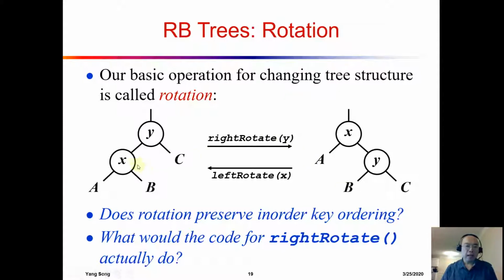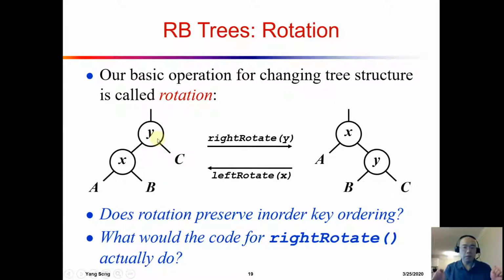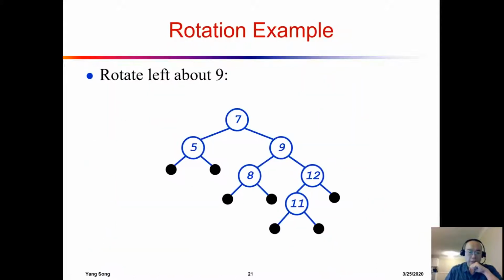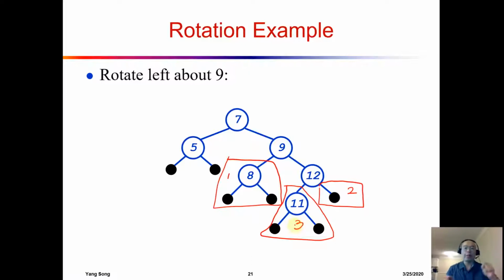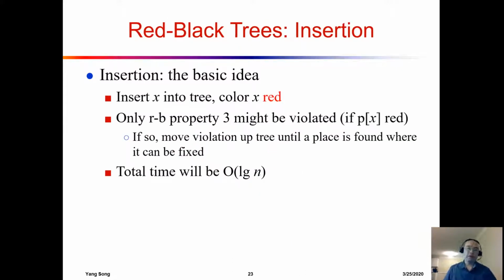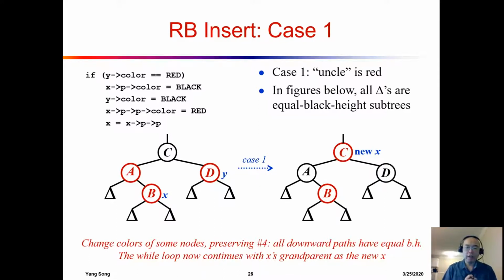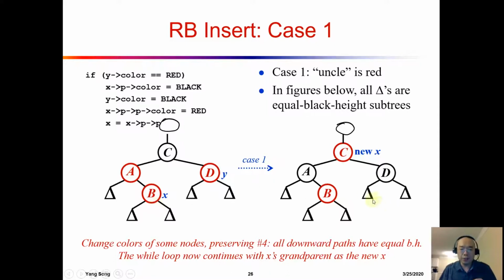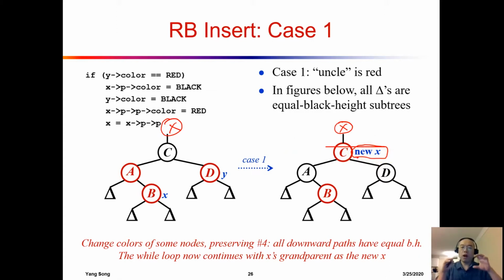16-3 Redblack tree rotations